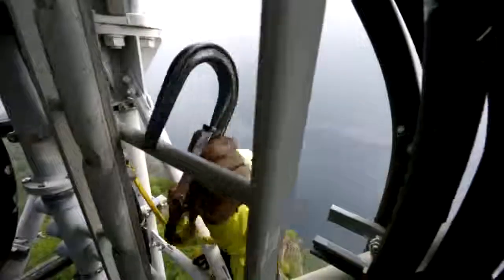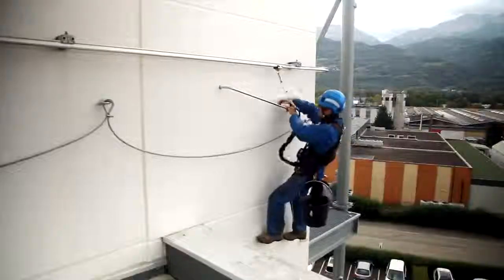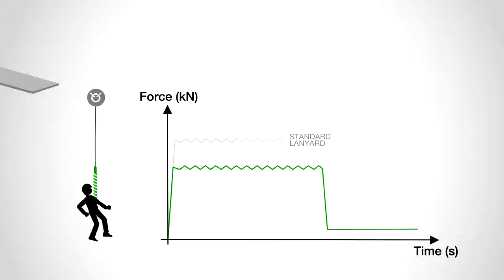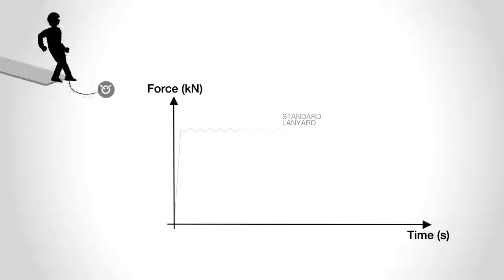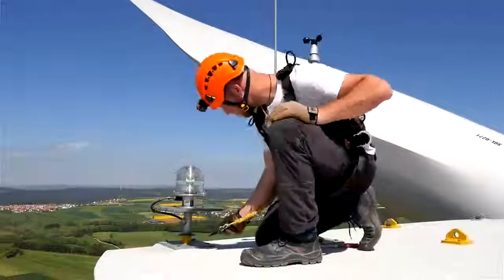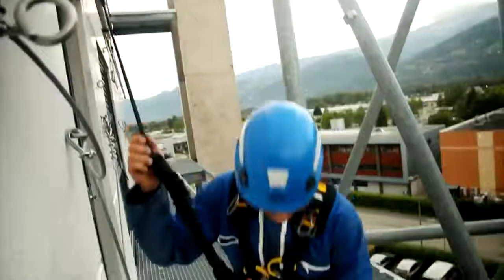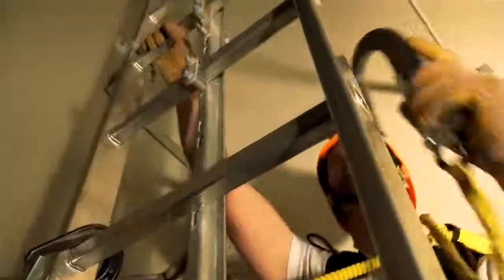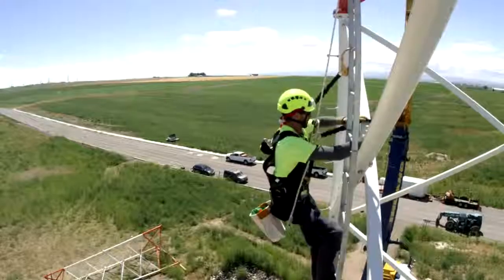ABSORBICA - Talabartes com absorvedor de energia integrado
Talabartes com absorvedor de energia integrado, utilizados em atividades em que há risco de queda, que podem ser utilizados com usuários de até 130 kg.
Certificados internacionalmente mediante CE EN 355, CE EN 362 (conector) e EAC e cumprem os requisitos da CE EN 354.
Os talabartes da Petzl são disponibilizados em duas versões:
- Talabartes simples (ABSORBICA-I) ou duplos (ABSORBICA-Y) com absorvedor de energia integrado. Em caso de queda, o absorvedor de energia se descostura, aumentando de tamanho progressivamente, o que garante a absorção do impacto e a desaceleração da queda.
- Talabartes que podem ser combinados com o absorvedor de energia ABSORBICA, com um comprimento máximo de dois metros.
O absorvedor de energia Absorbica absorve o impacto de maneira gradual, de acordo com o peso do usuário e com a queda sofrida. Quanto maior o peso do usuário e maior o fator de queda, mais alta a energia gerada pela queda e, portanto, mais o Absorbica se descostura, de forma a absorver todo o impacto.